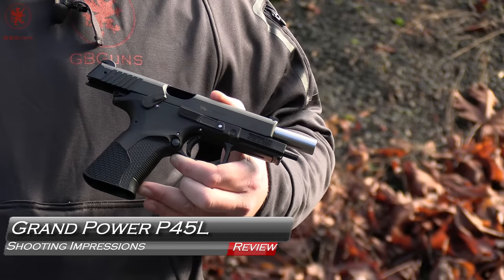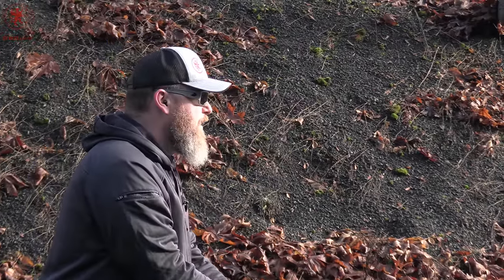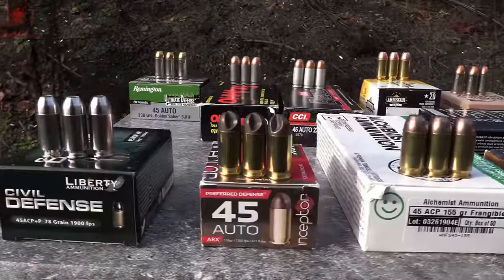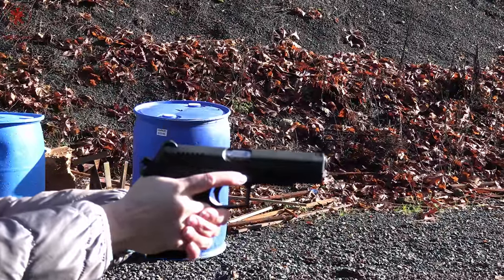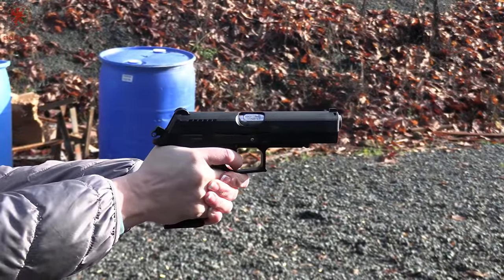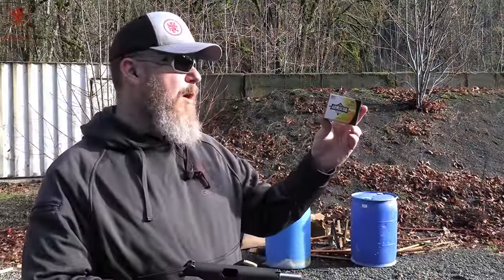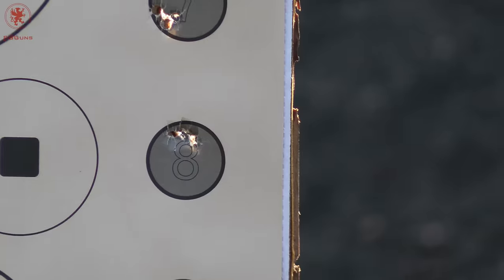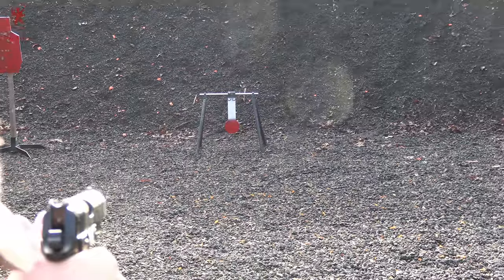Grand Power P45L Shooting Impressions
0:00 Grand Power P45L Shooting Impressions
0:27 Cold Shots
2:24 Full Mag +1
3:09 What’s For Dinner™
11:08 Sights & Trigger Control
14:42 Practical Accuracy
16:21 After Shots
19:50 Thank YOU Patrons!